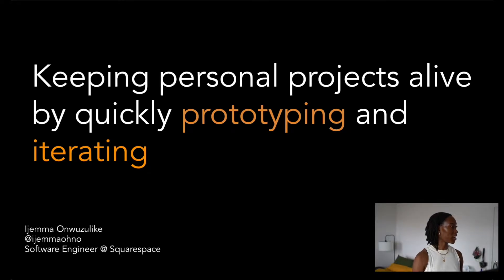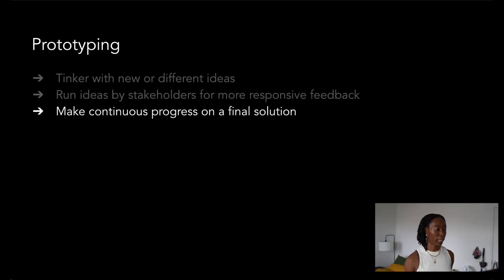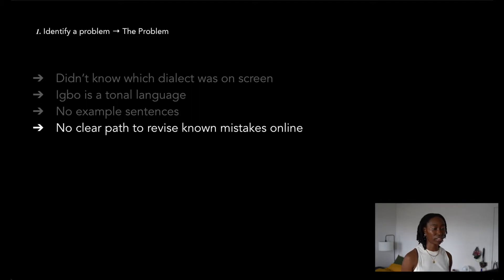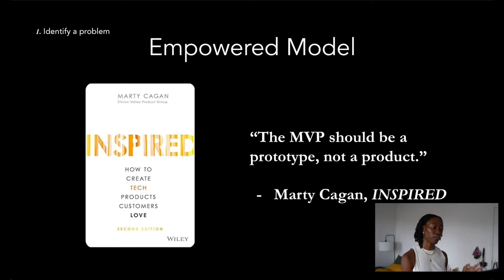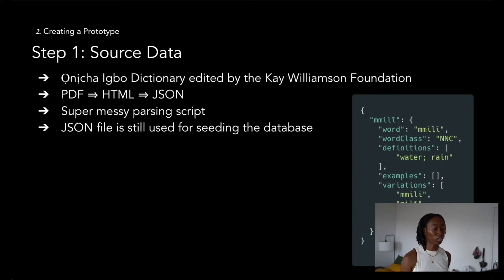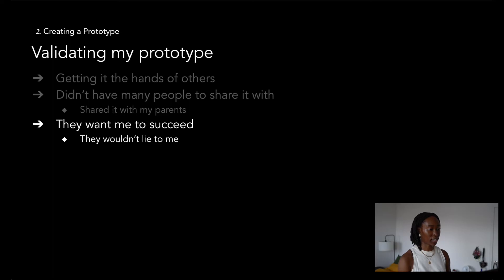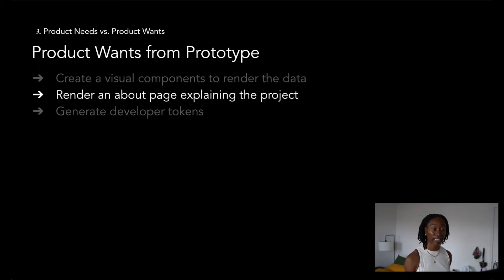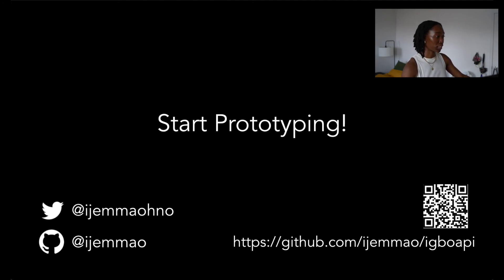Keeping Personal Projects Alive by Quickly Prototyping and Iterating - Software Conference 2021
I got to talk about prototyping and iterating with the Igbo API at Software Conference 2021